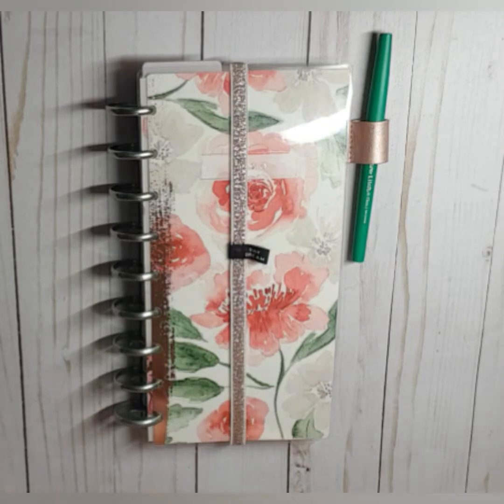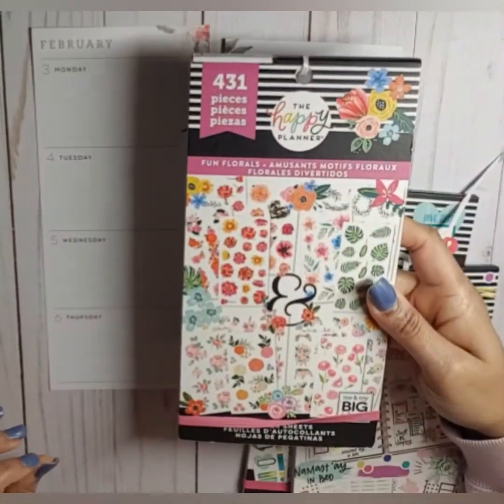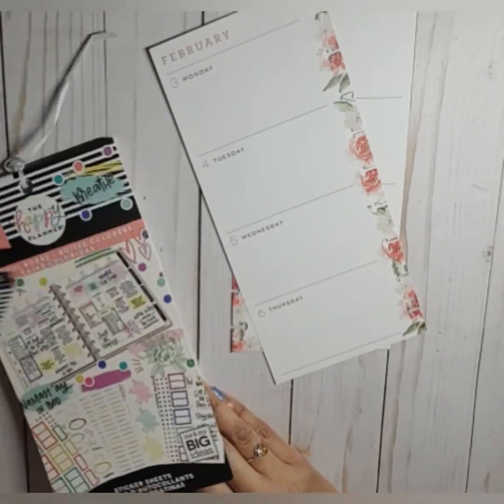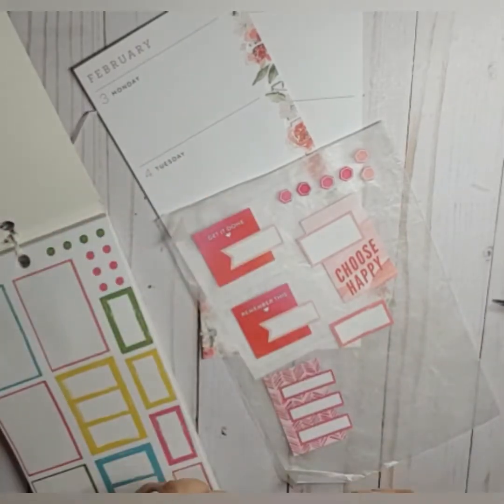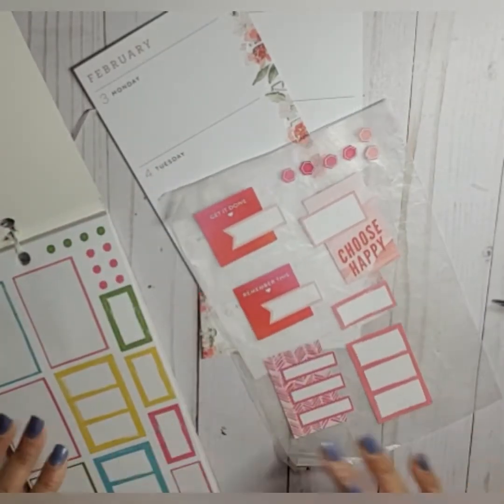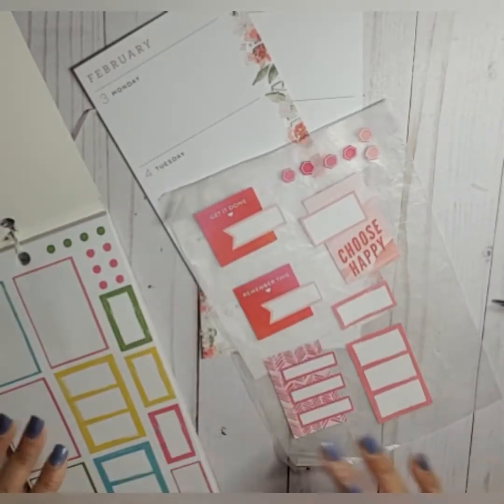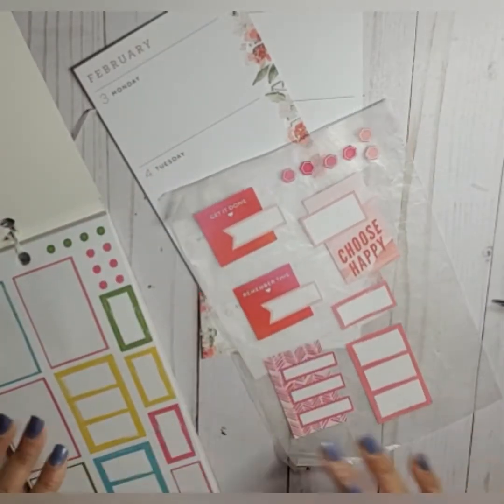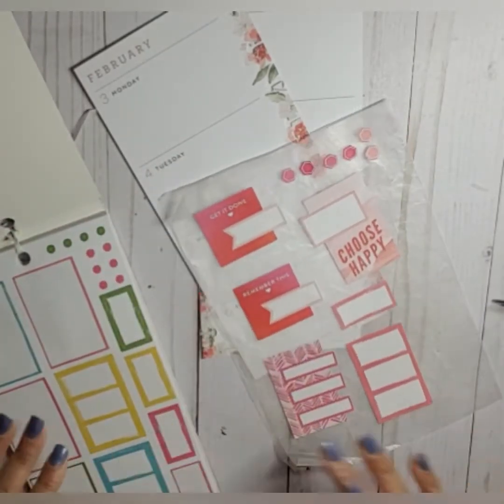SKINNY CLASSIC|HAPPYNICHI PWM|FEB. 3-9, 2020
Hey it's Nichi Saturday! 🤗 I hope you like my spread this week using the colorful boxes 2 and layered boxes sticker books.